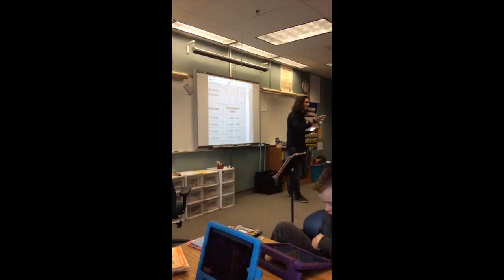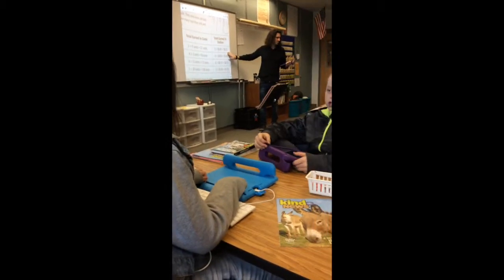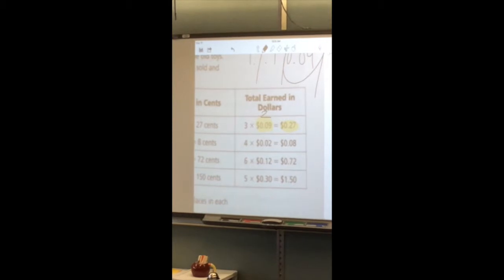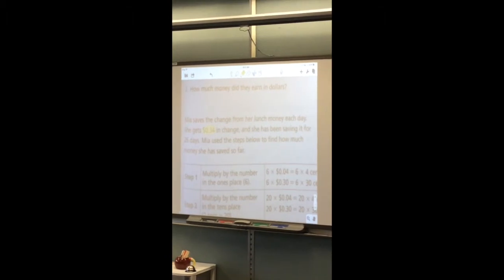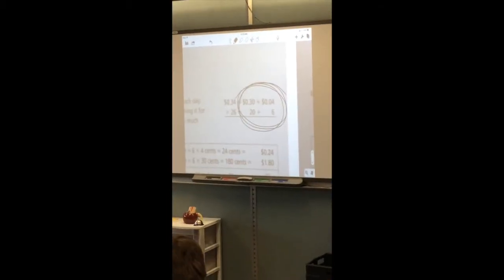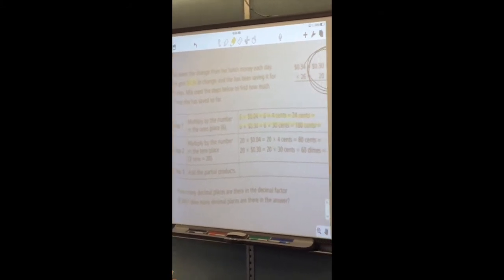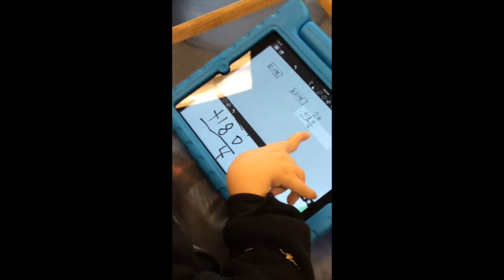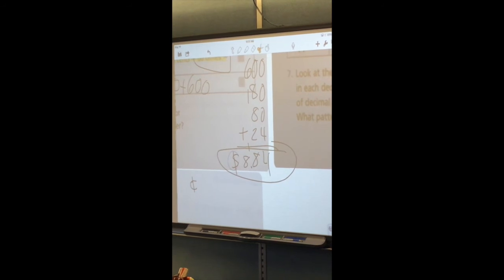Notability as a Teaching Tool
This video is about Notability as a Teaching Tool